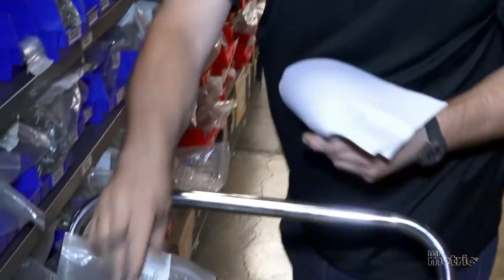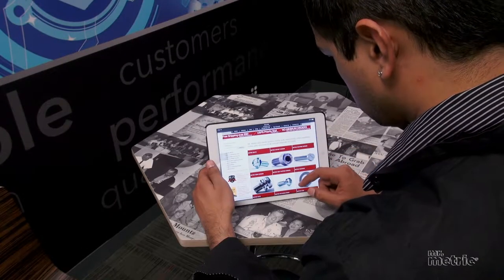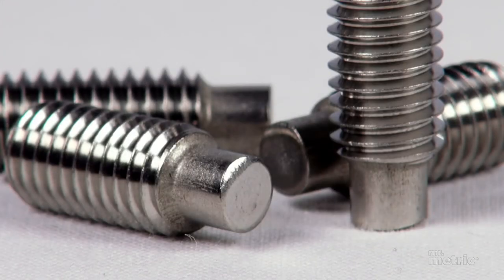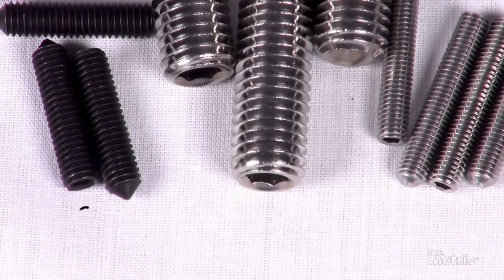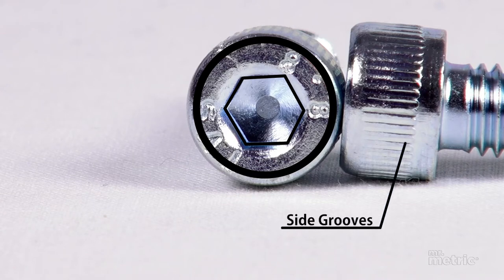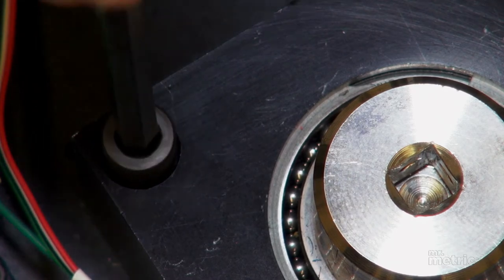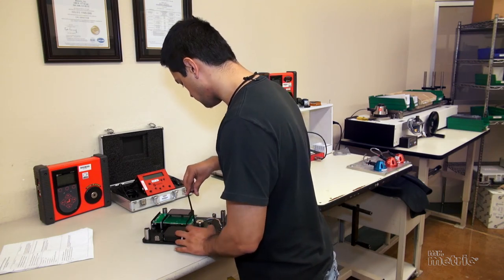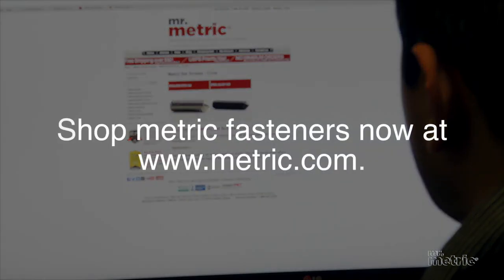Metric Socket Head Cap Screws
One of the most popular fasteners used are the metric socket head cap screws. Why does this product stand out as a popular favorite? The answer, in a word, is versatility. These screws have a rounded cap-shaped head with a six-sided hex drive to accommodate an Allen socket wrench. Side grooves on the cap also allow you screw it in manually if you don’t have a screwdriver on you.

At the Mr. Metric online fastener store, we offer a wide selection of different style socket head cap screws. You can select from the basic socket head cap screws to button head screws, flat head screws, dog screws, low head screws, pipe plug screws, shoulder screws, along with metric set screw options like cone, flat, and cup type fasteners.

Which kind of metric socket head cap screw is best for you? It depends on the fastening application. If you can’t make up your mind, just contact Mr. Metric at 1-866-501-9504 and our fastener experts will help you pick the right socket head cap screw for the job.